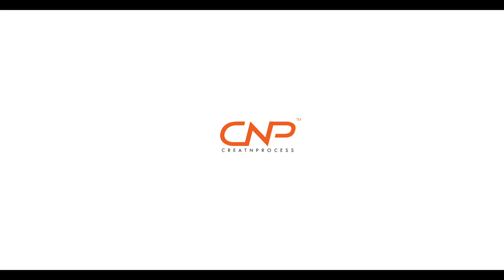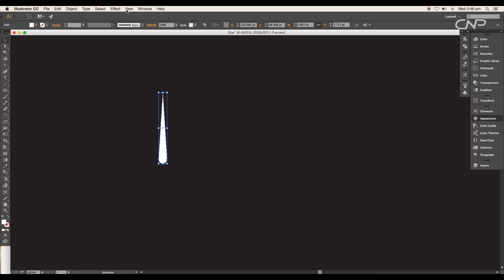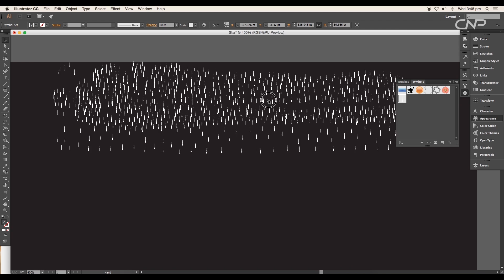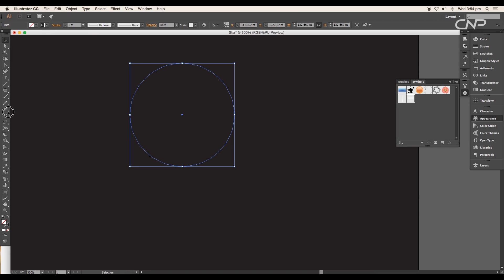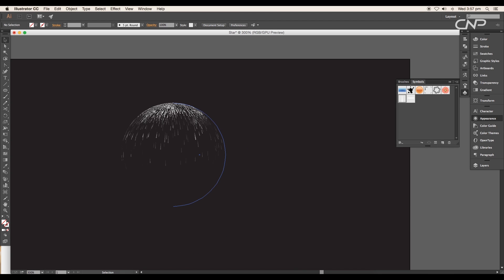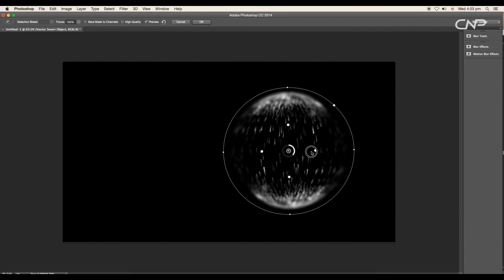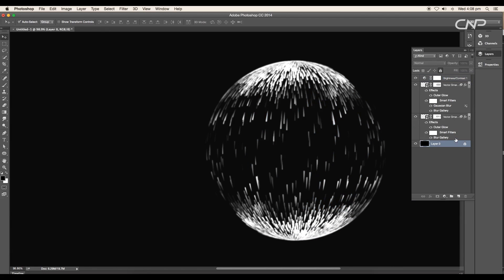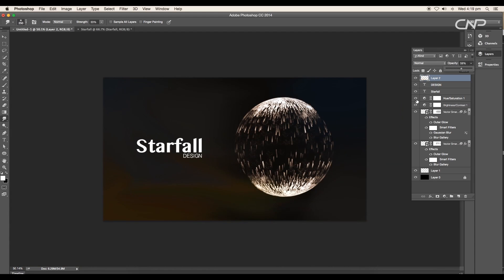Graphic Design - Adobe Illustrator/Photoshop - Starfall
*English subtitles are now available. :D

In this Episode we will create a Spherical Starfall Design. We will use Ellipse and Symbol option to create the cluster of falling stars. Then using the 3D Revolve option, map the stars over the sphere. Check out the video to see the whole process!

▲Gumroad Store!

▲Creatnprocess Channel!